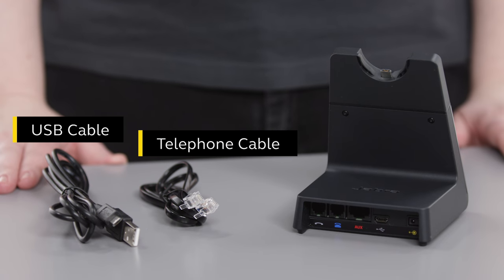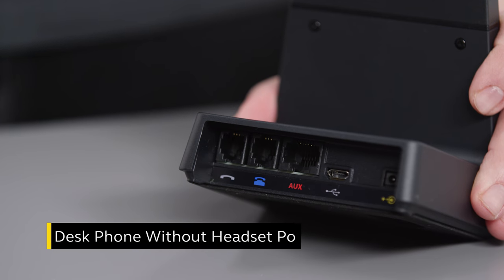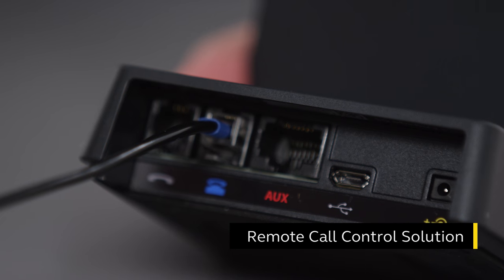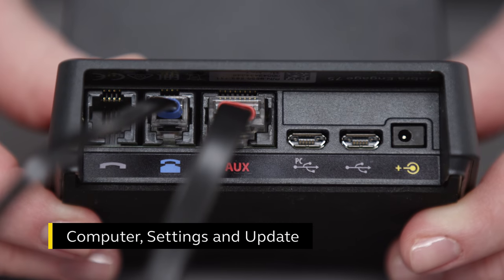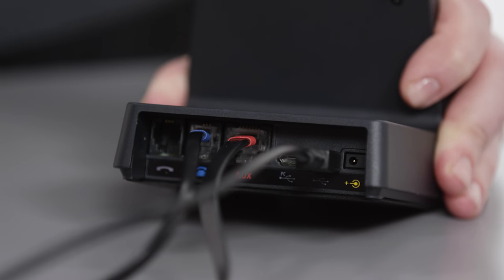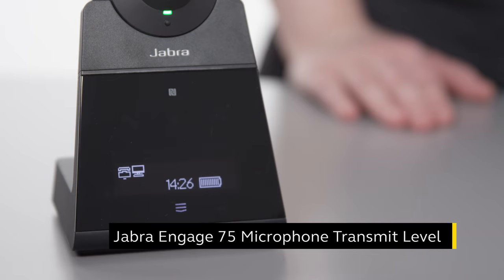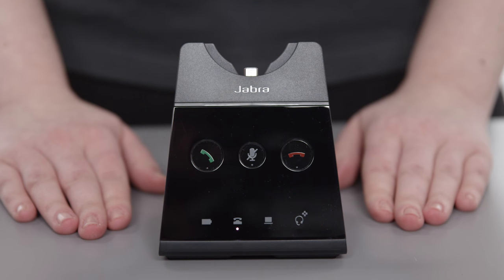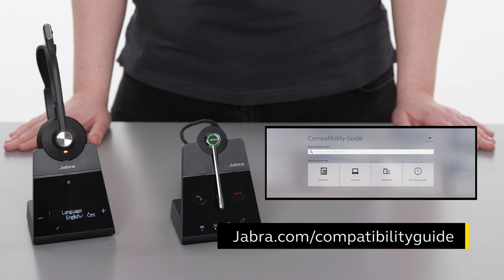Jabra Engage 65/75: How to set up with a deskphone | Jabra Support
Learn how to set up your Jabra Engage 65/75 headset with a deskphone.